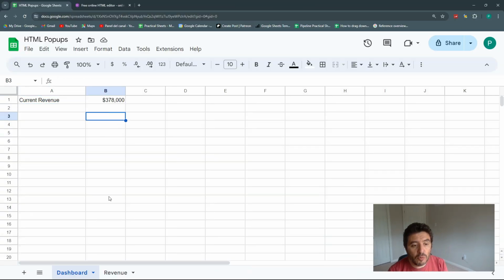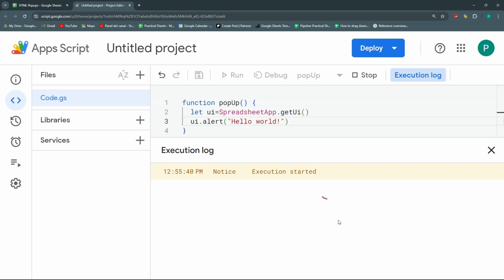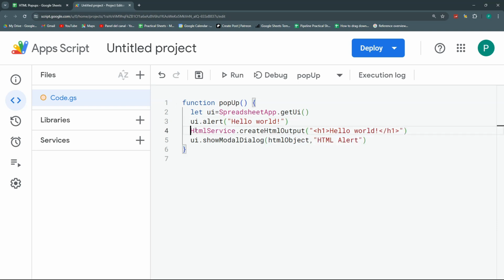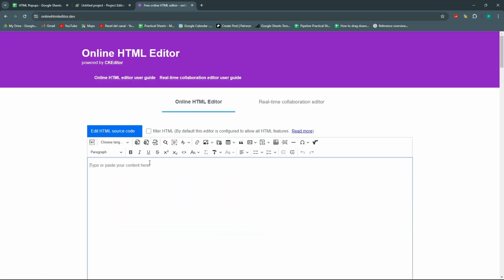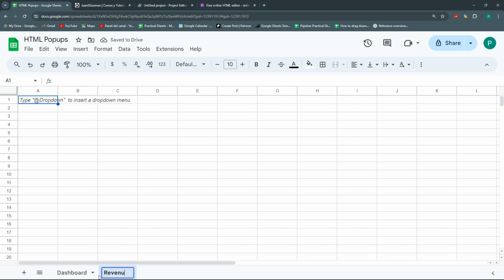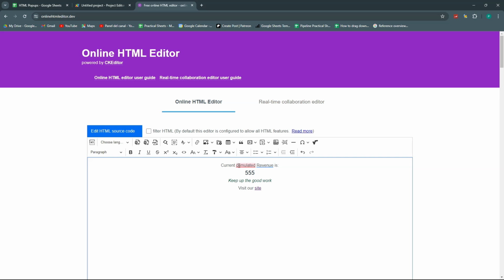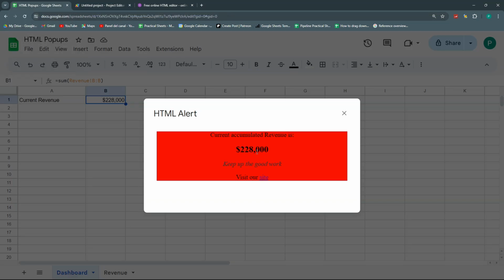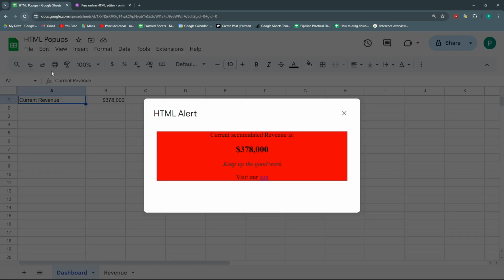Create CUSTOM Popups in Google Sheets Using HTML - 🚀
In this video, we dive into creating customizable popups in Google Sheets using HTML. Learn how to enhance your Sheets with colorful, interactive popups that include links, images, and more. Perfect for displaying dynamic data like revenue updates!